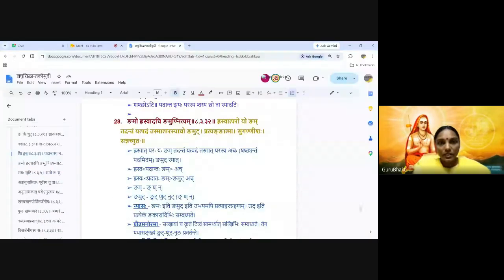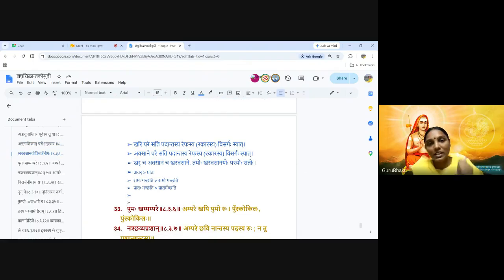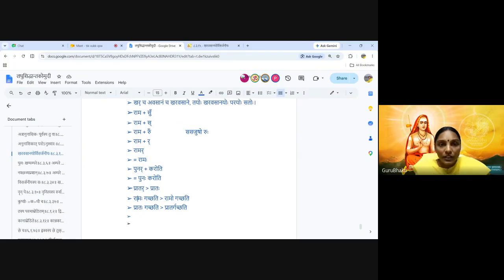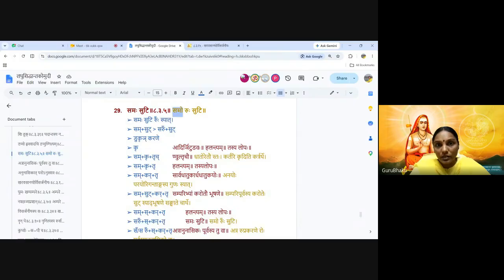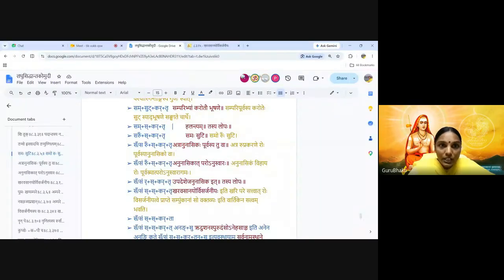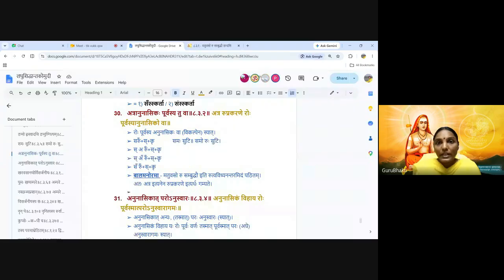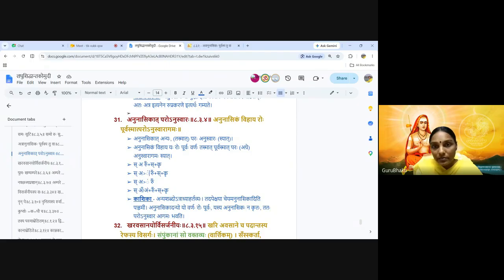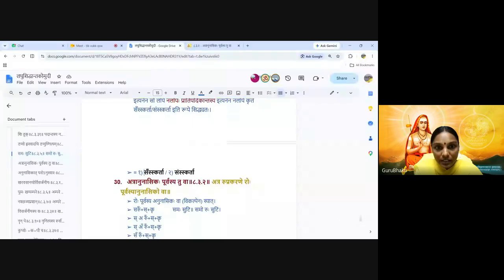लघु॰ 038- हल्सन्धि: 13॰ खरवसानयोर्विसर्जनीयः, समः सुटि, अत्रानुनासिकः पूर्वस्य तु वा ...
Topics covered : योगविभाग
Sutras  -
 खरवसानयोर्विसर्जनीयः, समः सुटि, अत्रानुनासिकः पूर्वस्य तु वा, अनुनासिकात् परोऽनुस्वारः।
Book Page  27